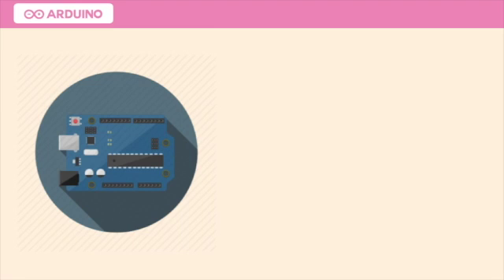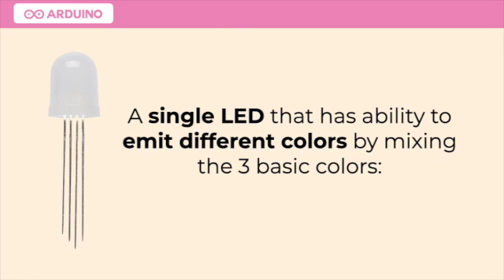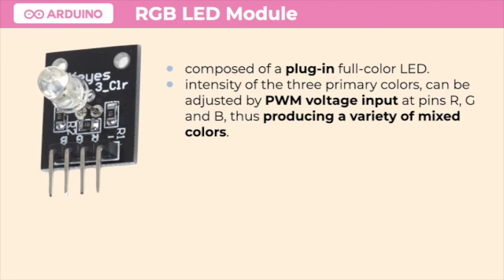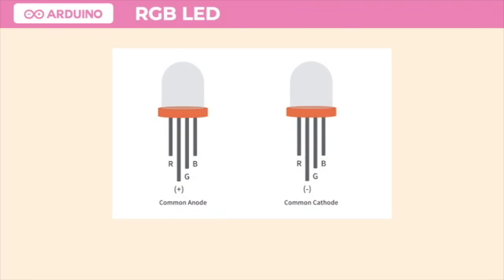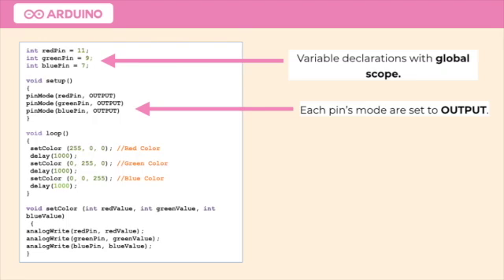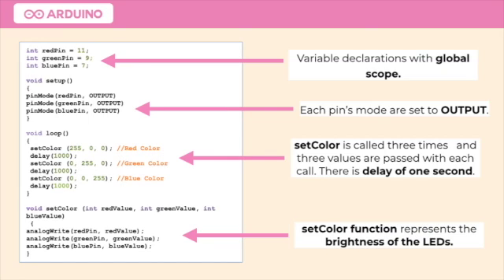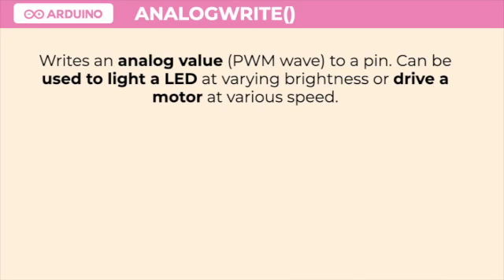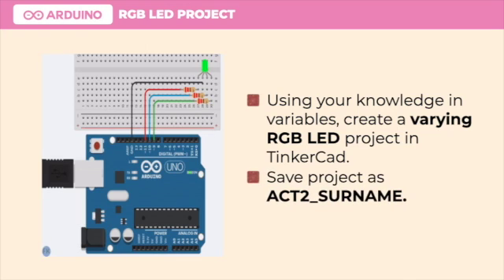Project 5: RGB LED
Good Day, Grade 9 students!
In this lesson, you will learn how to create an RGB LED project that emits different colors in TinkerCad.